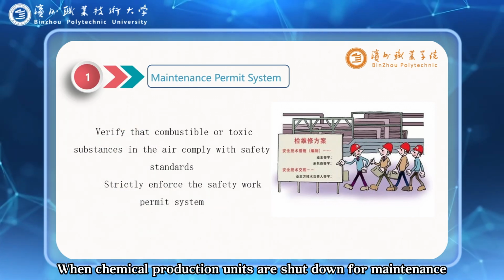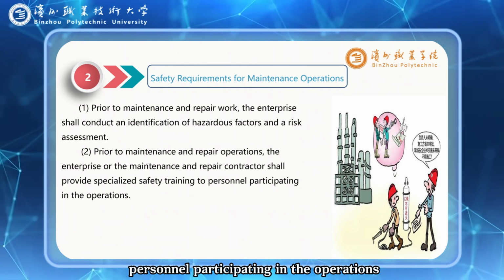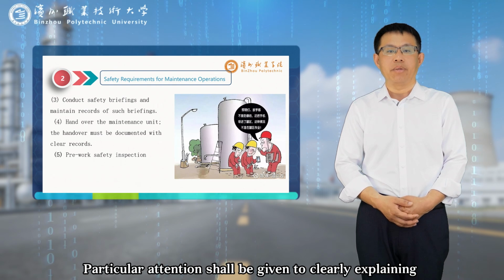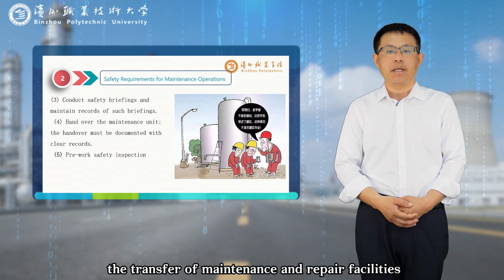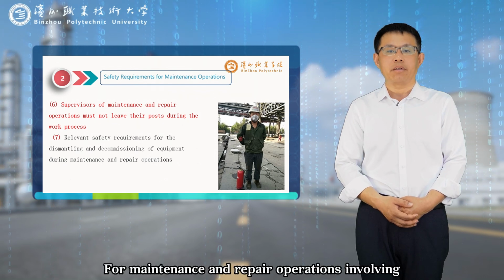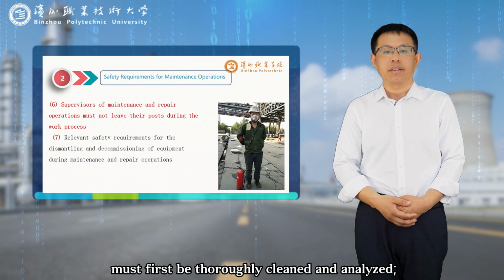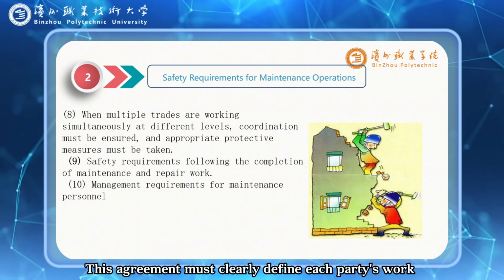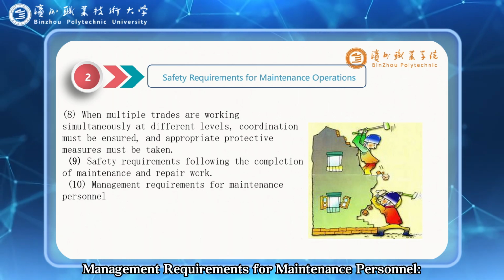5-3 The relevant knowledge of safe maintenance of chemical plants 1